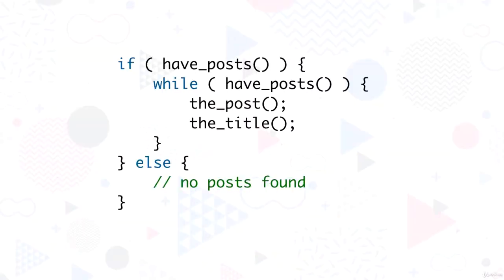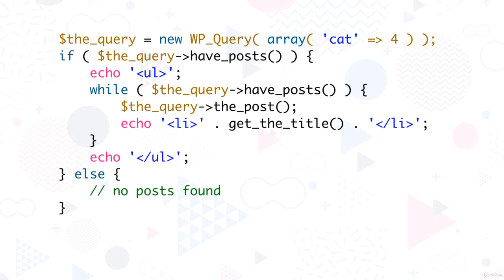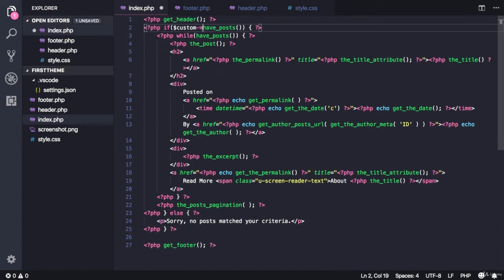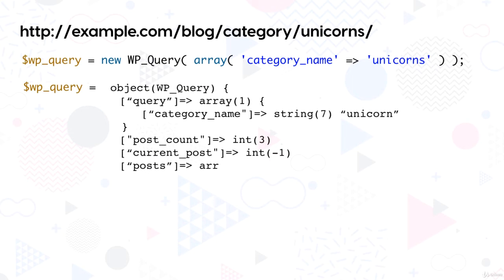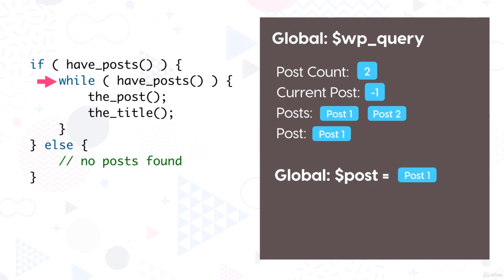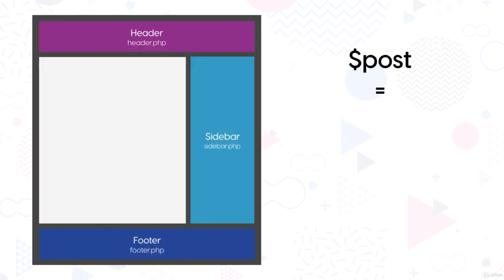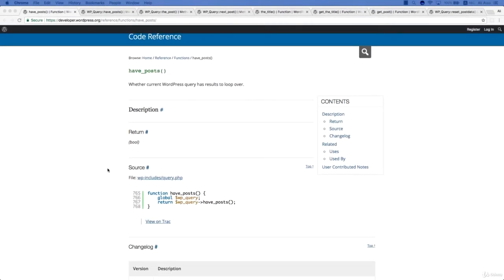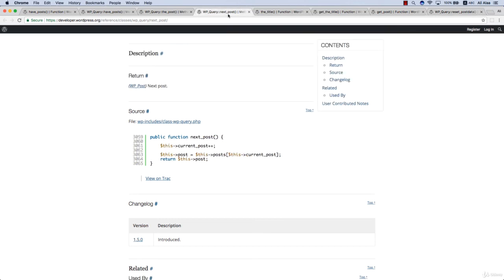Understanding the Loop I WordPress Premium Theme I Speed Technology